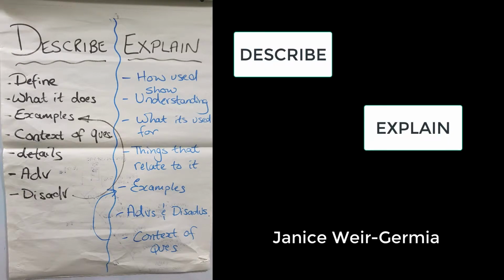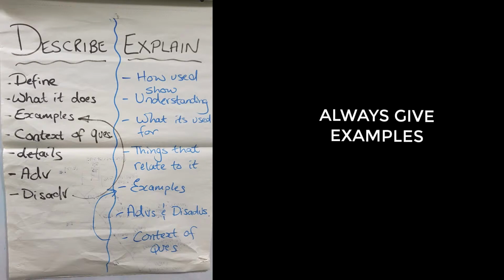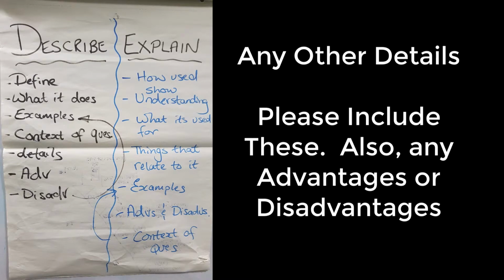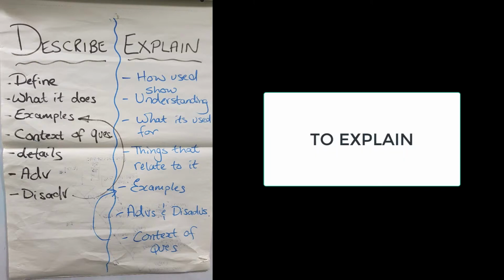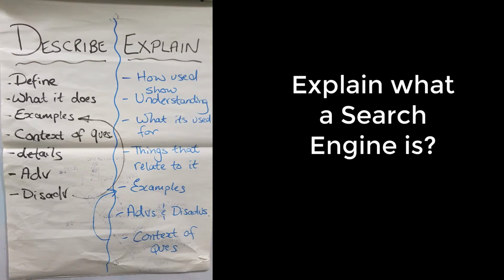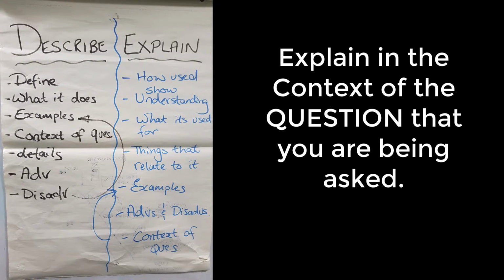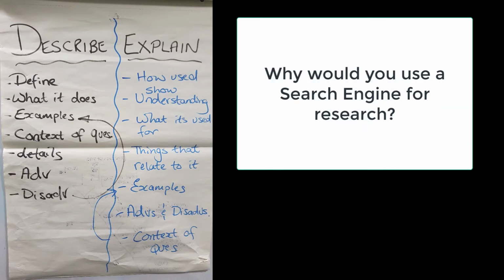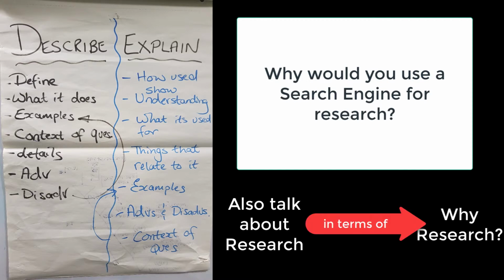Describe and Explain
We will go through some of the things to consider when being asked to Describe a concept or Explain a concept.